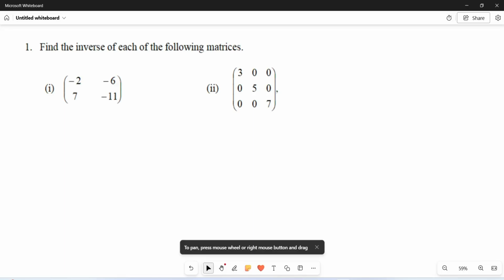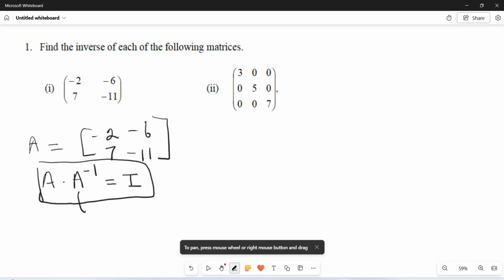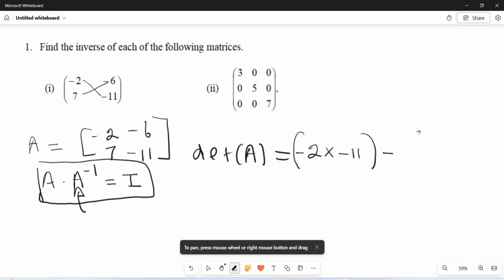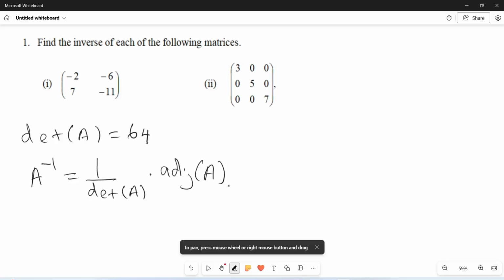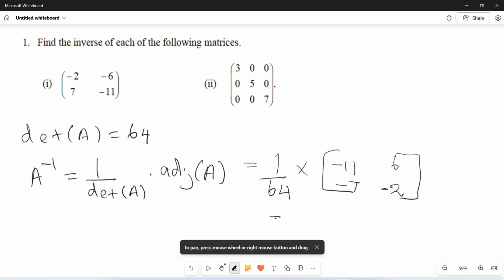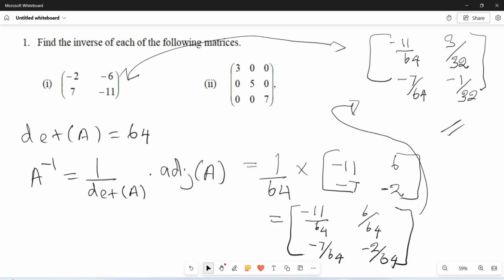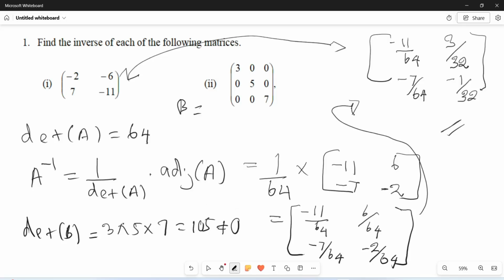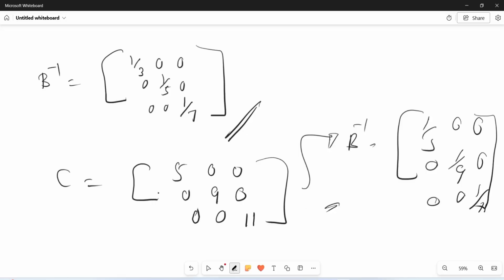Theory of Computer Science - Question 01